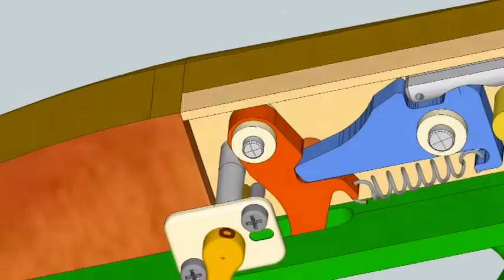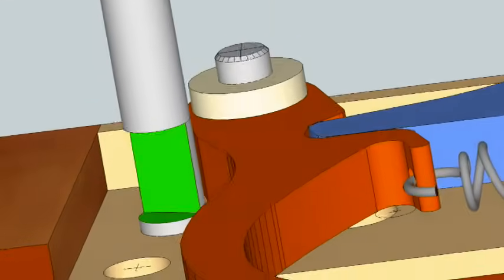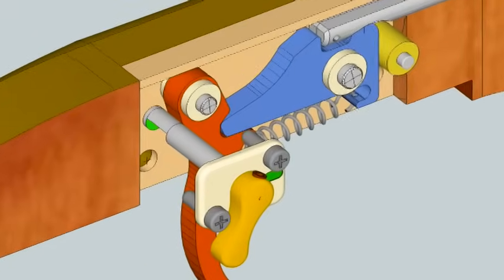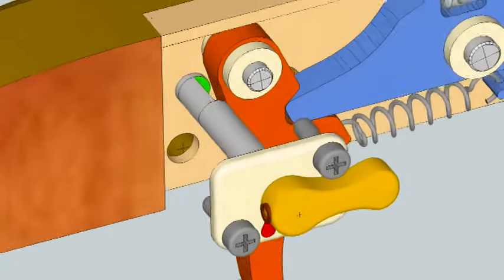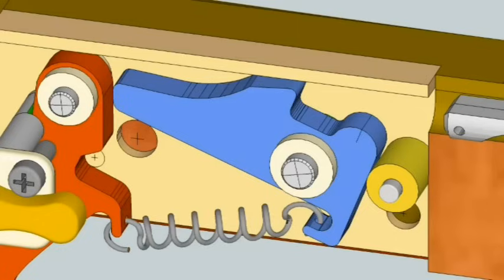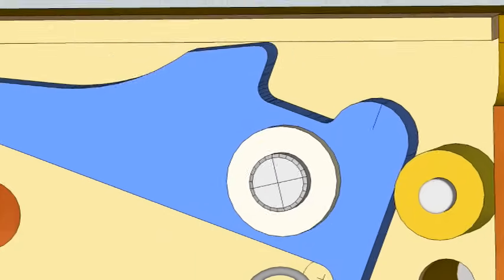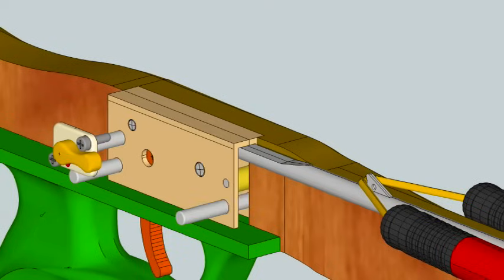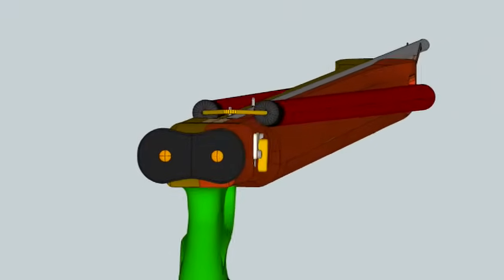New Speargun Trigger Design with safety knob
NewSpeargun Trigger Design animation with a safety knob for a homemade speargun, this is my new trigger mechanism design with a safety knob, smoother trigger pull and a new sear stop that preventes the sear from hitting the top of the trigger housing when the gun is fired.